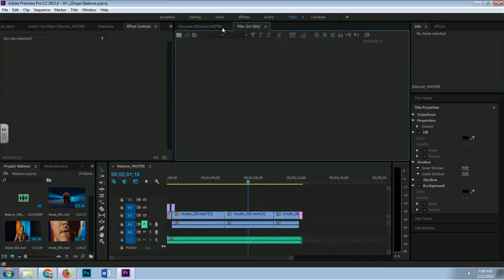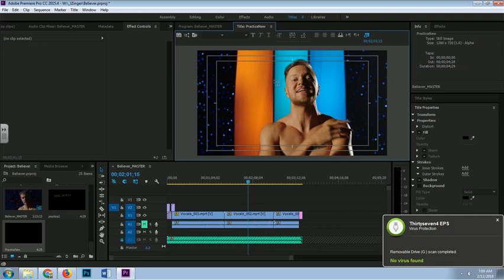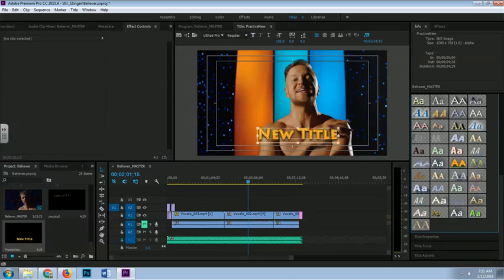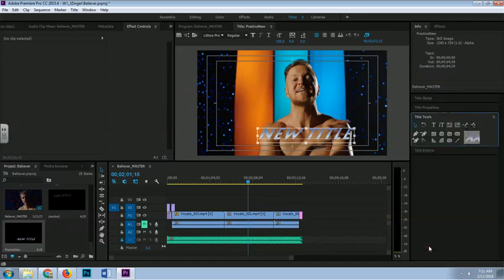PremiereTitles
Learn how to work with Titles in Premiere Pro. This video is outdated with the updated version. There is now a feature called Graphics.